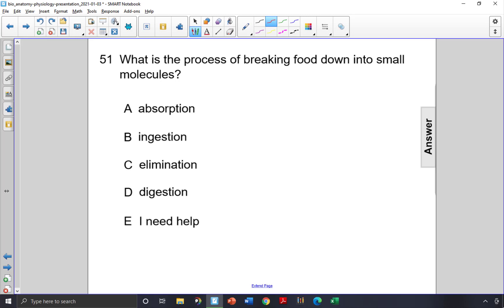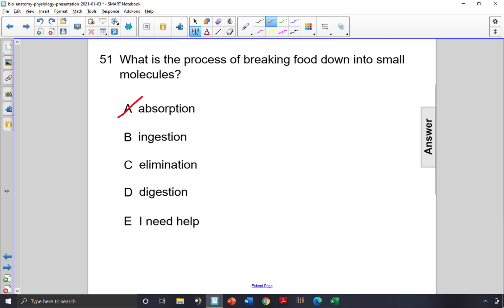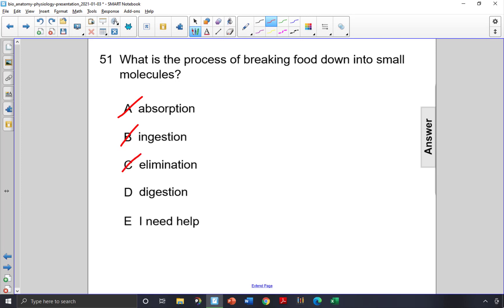Bio AandP Q51